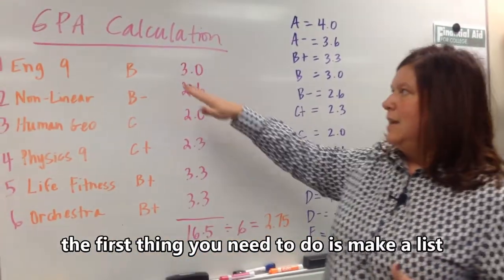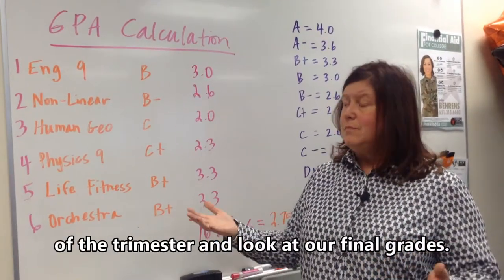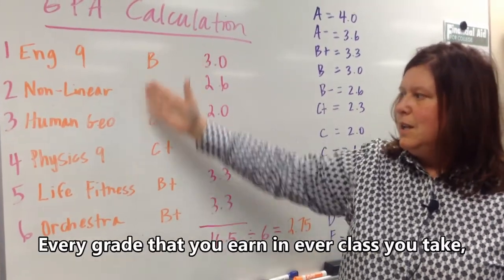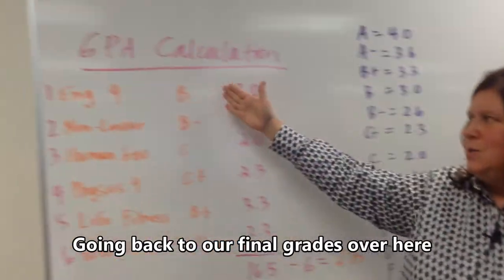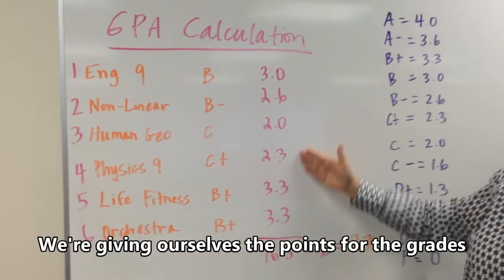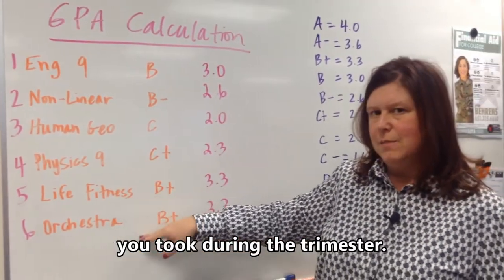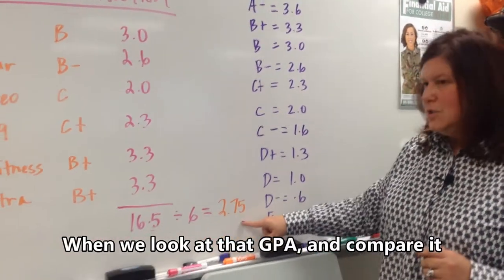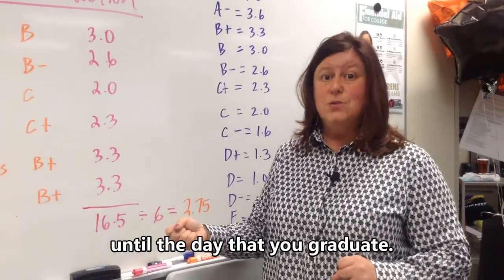Mondays with Maz Oct 31